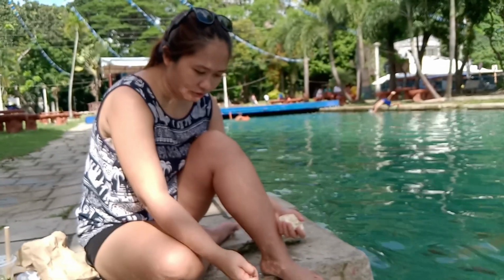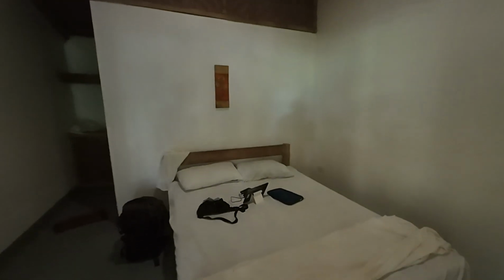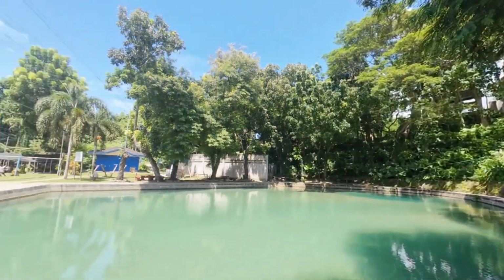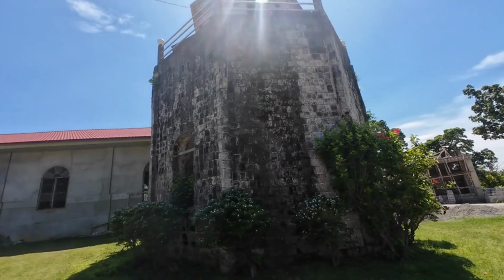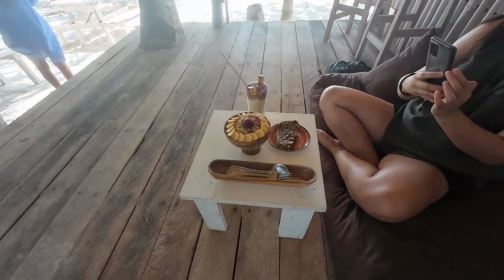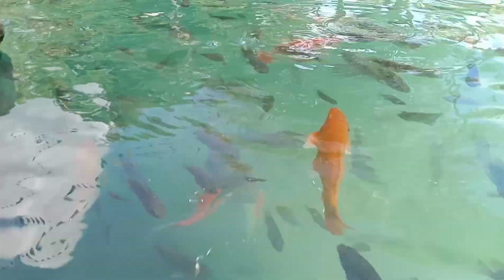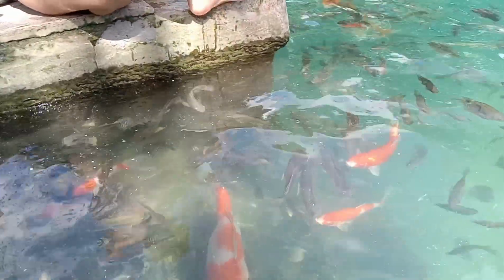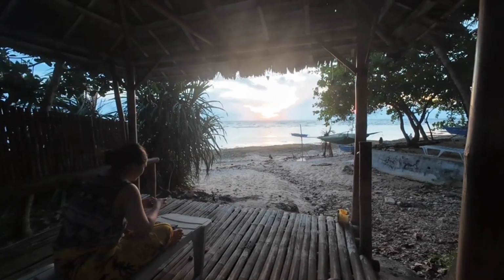Exploring Remarkable San Juan Town, Siquijor 🇵🇭 Philippines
Philippines vlog, travel vlog, travel to Philippines.
Siquijor Island another adventure living in the Philippines.

We spend our second day in Siquijor exploring San Juan Town. We come across some surprising highlights and Rona's favourite for the day, feeding the local pond fish.

A fun day to explore some great sights and not so great sites, go kayaking and visit an old Spanish church tower. We discover a perfect resto and eat some great food and take in the best view of the sea from various places. I'm sure at sunset it would be amazing at any one of these. There was so much of this small town to see it is truly remarkable,, well done San Juan, Siquijor Island.

Just another fun day of our Journey and life in Cebu Philippines.

*Recorded in 10 Bit Normal Colour using DJI Osmo Action 4.

Vlog #60

siquijor
dumaguete to siquijor
cebu to siquijor
things to do in siquijor
how to go to siquijor
siquijor attractions
siquijor accommodation
siquijor activities
apo island siquijor
accommodation in siquijor
activities in siquijor
attractions in siquijor
siquijor beach
siquijor beach resorts
siquijor beach front resort
best beach in siquijor
best food in siquijor
siquijor church
siquijor culture
siquijor cebu
cambugahay falls siquijor
siquijor day tour
siquijor description
siquijor destinations
dumaguete to siquijor montenegro
enchanted river siquijor
enchanted tree siquijor
explore siquijor
siquijor falls
siquijor ferry
siquijor foods
falls in siquijor
ferry to siquijor
getting to siquijor
siquijor itinerary
is siquijor worth visiting
liloan port to siquijor
siquijor magic
siquijor nature
siquijor nearby places
natural attractions in siquijor
siquijor old church
places to visit in siquijor
siquijor resorts
siquijor restaurants
san juan siquijor
san juan siquijor resorts
siquijor things to do
siquijor tours
tourist spot in siquijor
things to do in siquijor 2023
underground river siquijor
underground cave siquijor
siquijor waterfalls
what to do in siquijor
where to eat in siquijor
where to go in siquijor
siquijor youtube